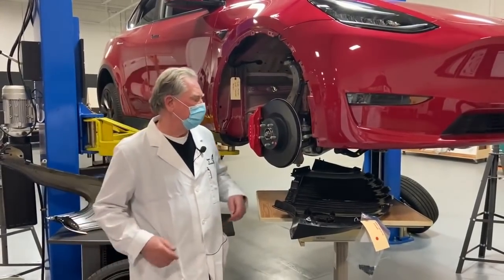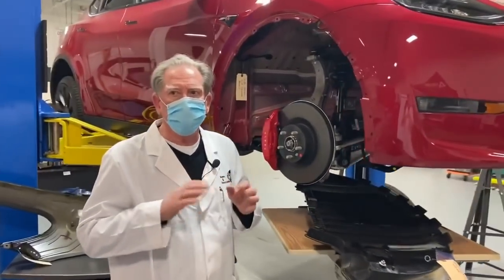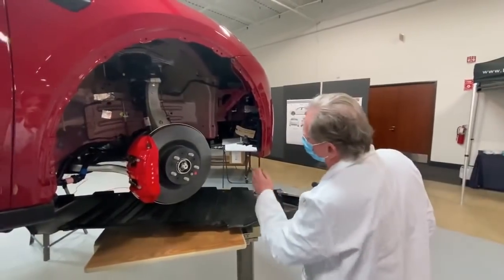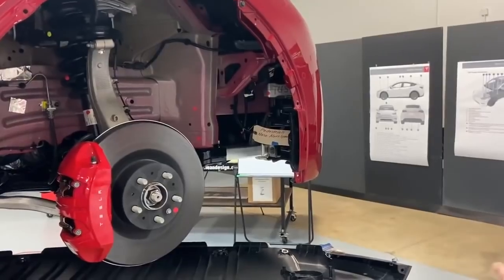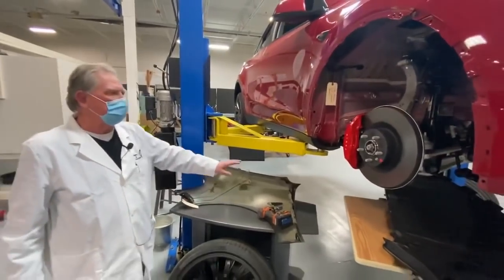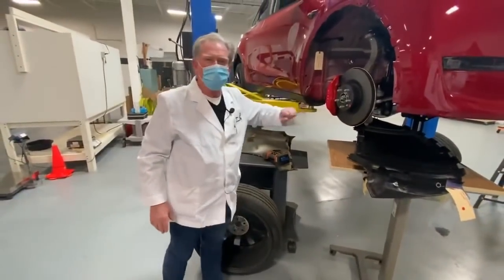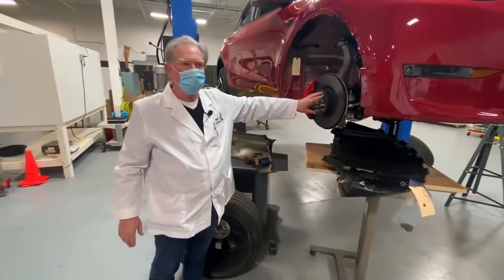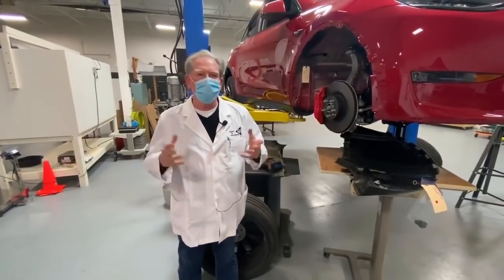Model Y E7: Front Impact Structure, Snap-Fit Lamp, and Rotor Serviceability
Episode 7: Sandy gives his opinions on a few findings in the front wheel envelope of the Model Y.